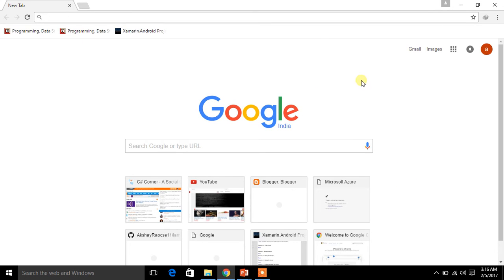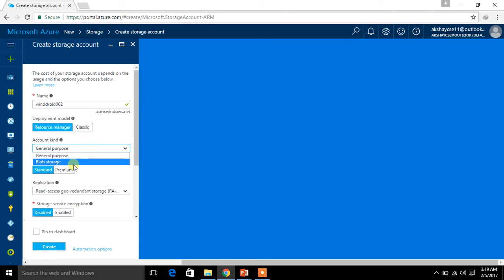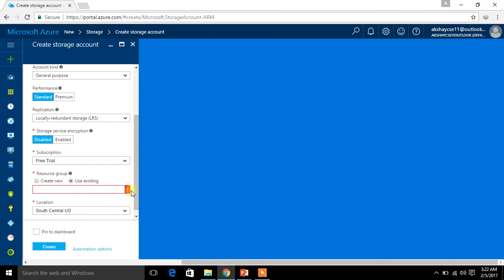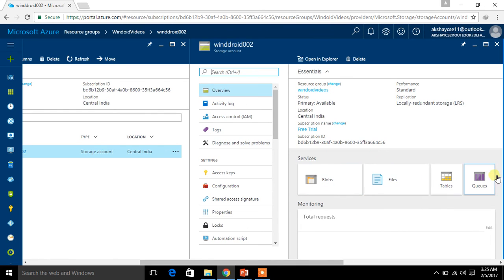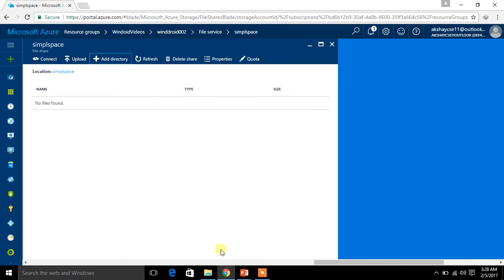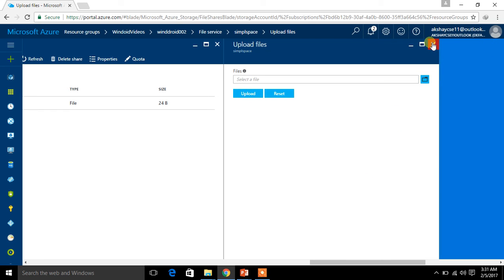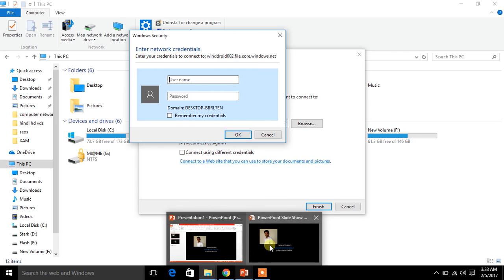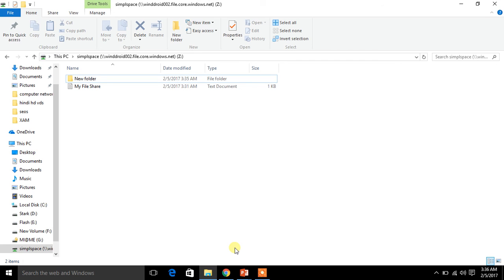2 Mappng File share with Network Drive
Here in this video you will be learning the concept of creating a storage drive in azure account and uploading files in there.